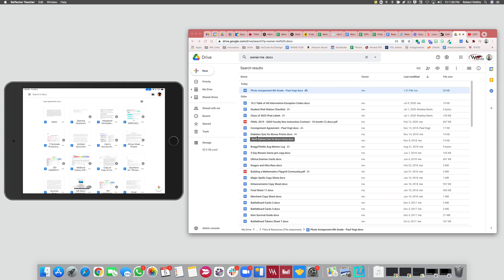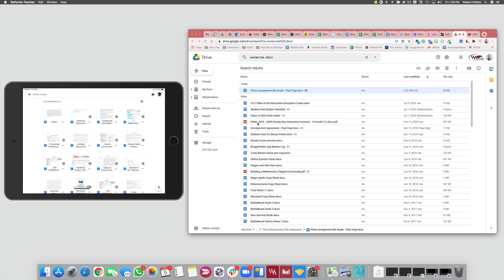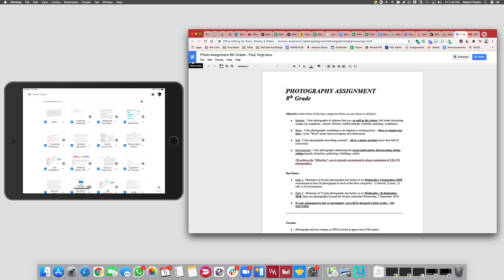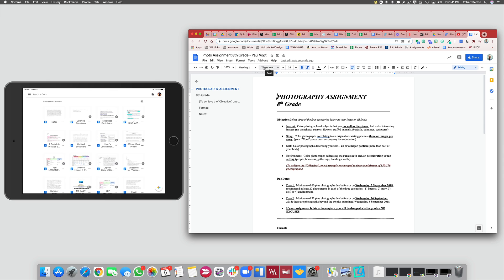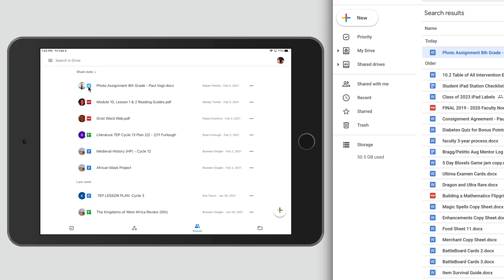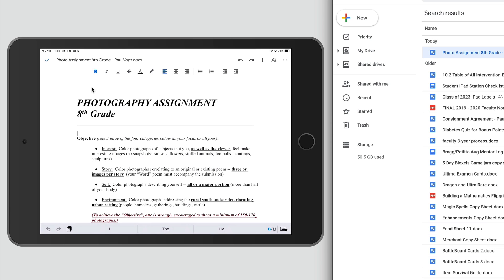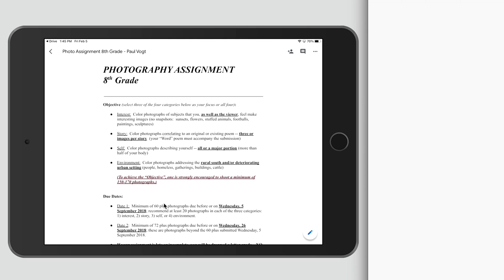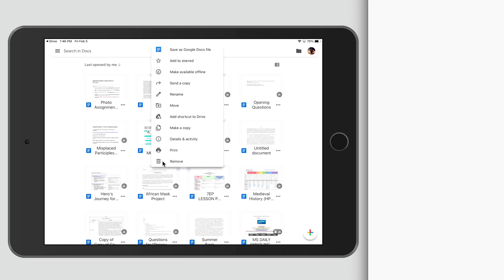Don't let students edit Word Docs in Google Drive on an iPad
Their work won’t save reliably. Something to do with working on a MICROSOFT Word file in GOOGLE Drive on an APPLE iPad.

Instead—convert the .DOCX file to a Google Doc file before sharing with students!

1:07: Solution #1: Create your original document with Google Docs.
1:40: Solution #2: Convert your Word Doc to a Google Doc before sharing.
5:33: Solution #3: Ensure that STUDENTS convert their .DOCX Word Doc to a Google Doc before editing.